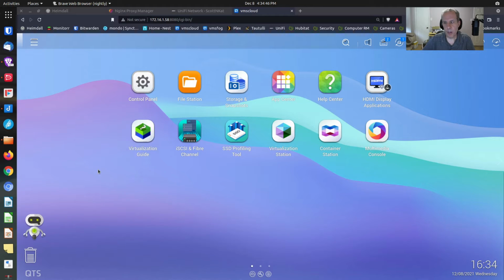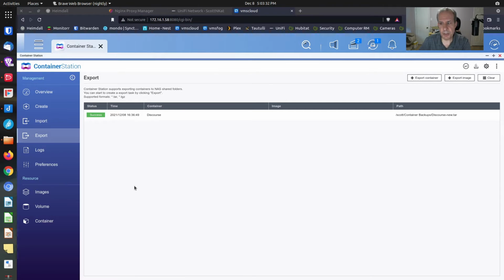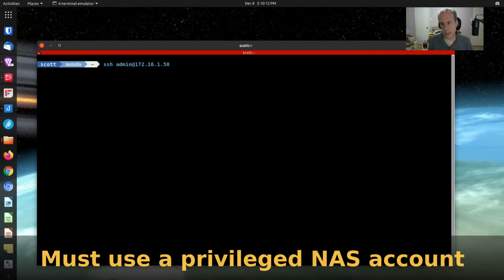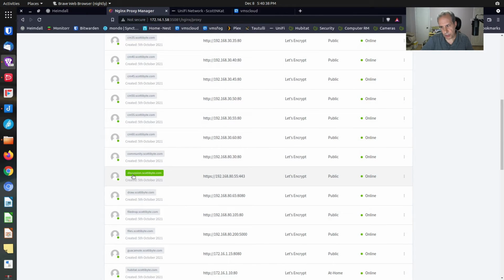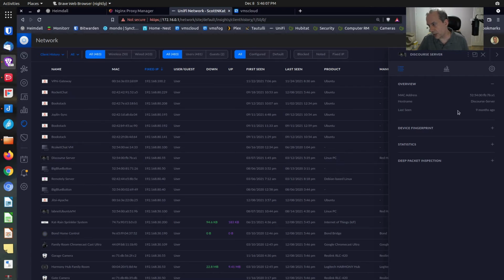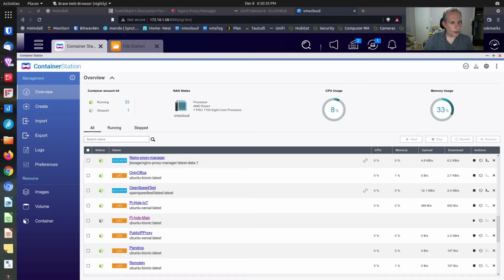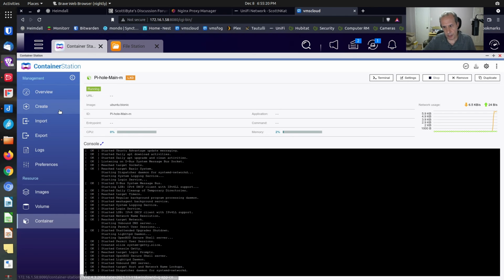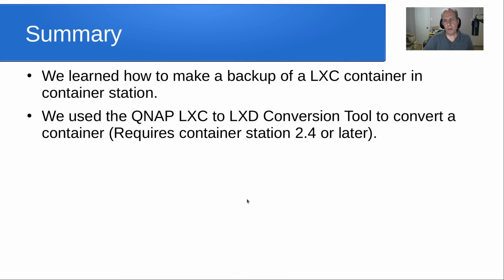QNAP LXC to LXD Container Migration Tool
QNAP has said they are ending support for LXC containers in Container Station in favor of the newer LXD containers.  QNAP has just come out with a brand new command line tool that can convert existing LXC containers to LXD containers.

This video discusses how to use this tool.

After downloading, unzip the tool to your /share/Container folder on your NAS by dragging the tool into the folder using File Station.

Be sure to STOP any container you want to migrate and to EXPORT a backup of the container prior to migration with the Container Station Export command.

Then ssh into a console session on your QNAP NAS.

In the tutorial, we performed a migration of my Discourse discussion server:

./qmigration-tool_0.1.0_amd64 migrate lxd --name Discourse

We performed a second migration of a Pi-Hole and let the tool delete the LXC container after successful migration:

./qmigration-tool_0.1.0_amd64 migrate lxd --name Pi-hole-Main --delete

You can also migrate all your LXC containers to LXD with a single command:

./qmigration-tool_0.1.0_amd64 migrate lxd

There is also a command to migrate all containers and delete all the old LXC containers at once:

./qmigration-tool_0.1.0_amd64 migrate lxd  --delete